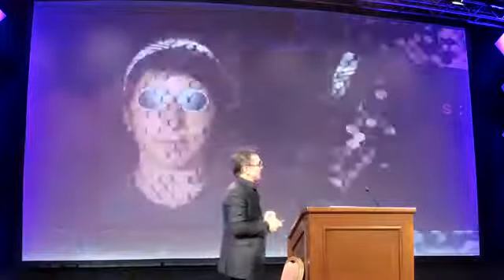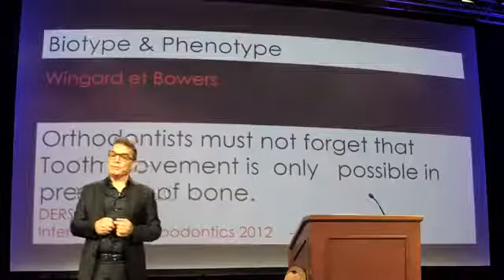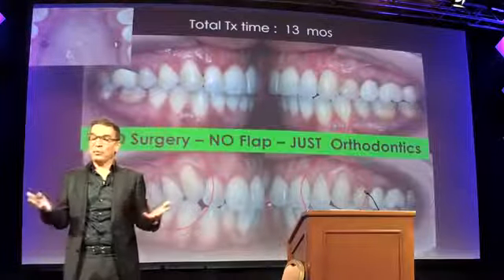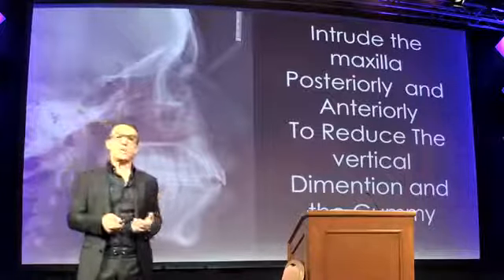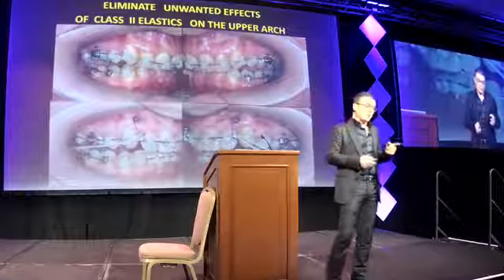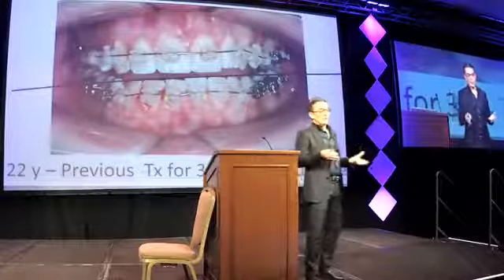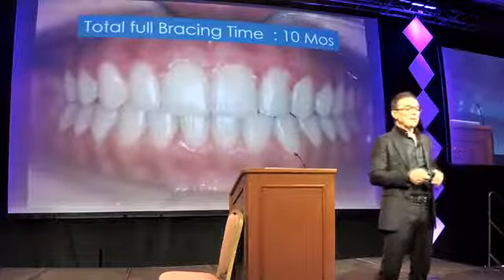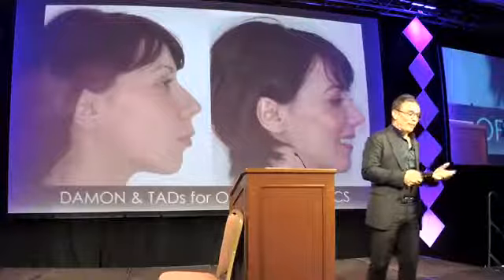Dr. Ellouze at The Forum 2018 in Palm Desert, CA